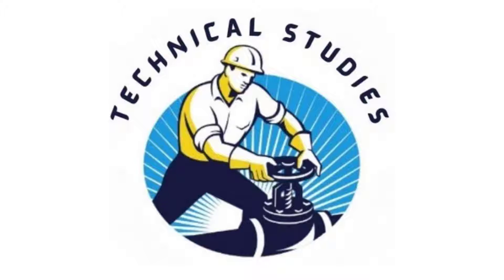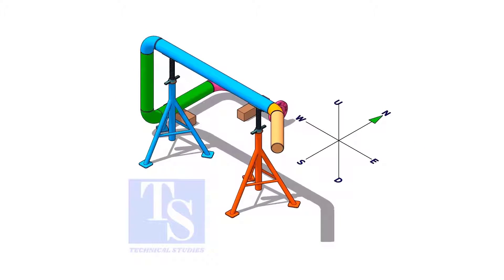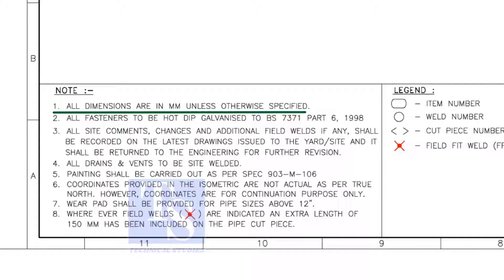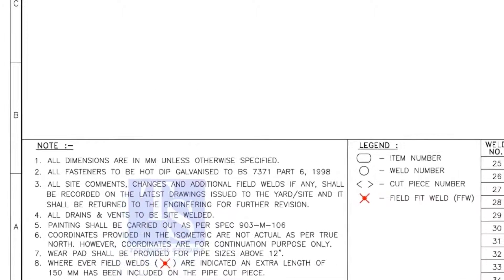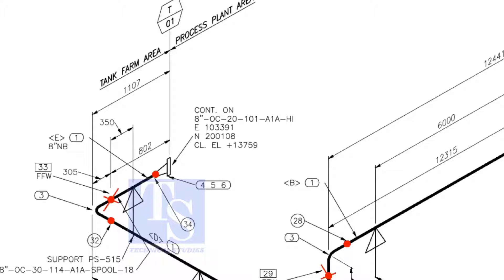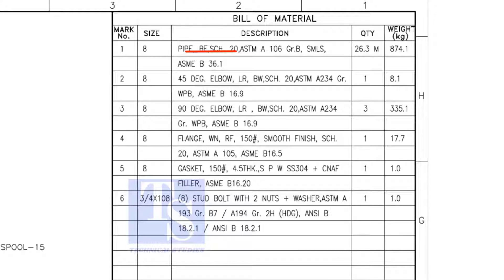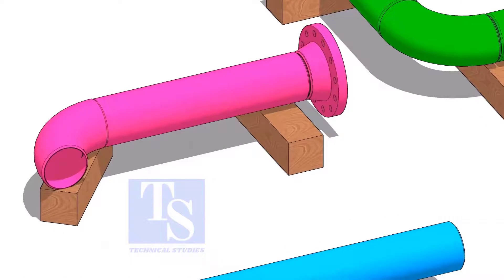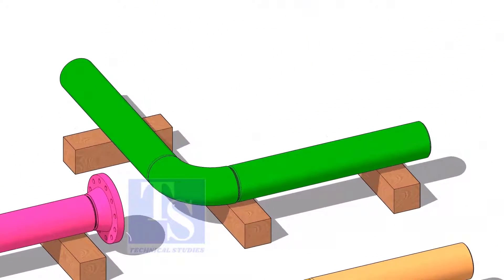Pipe fit up tips for pipe fitters and fabricators.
Tips for pipe fitters and fabricators, before starting the pipe fabrication.  @technicalstudies.
FOR PDF
Sketch piping.
Piping iso drawing.